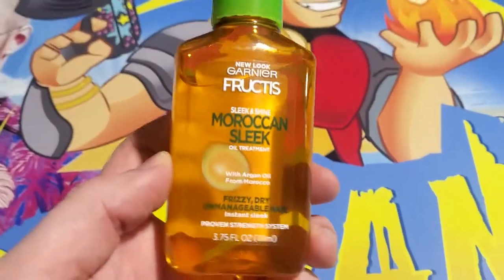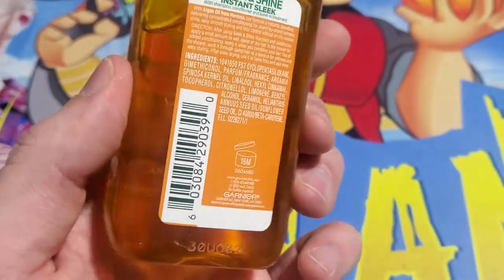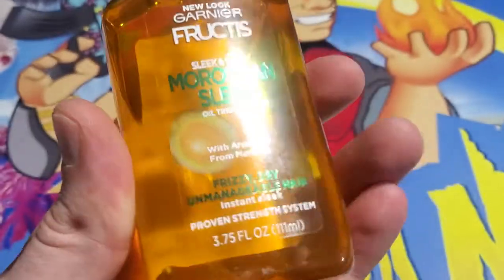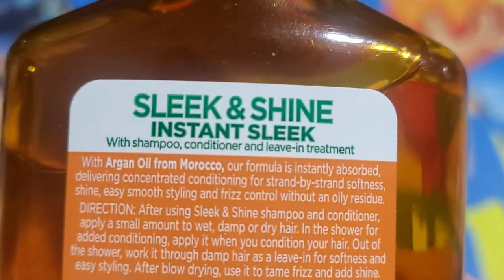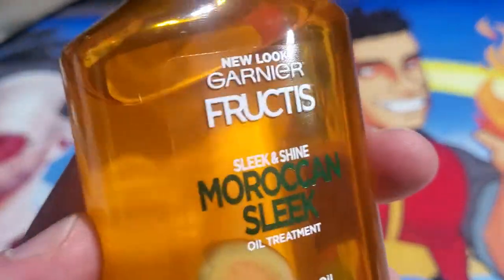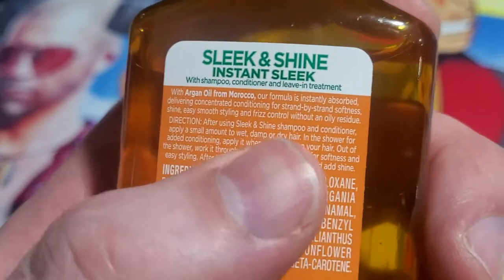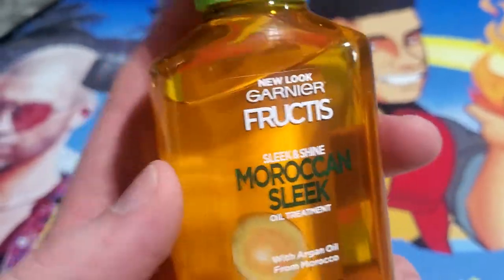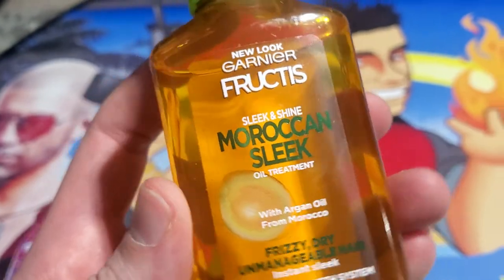Garnier Fructis Sleek & Shine Moroccan Sleek Oil Treatment